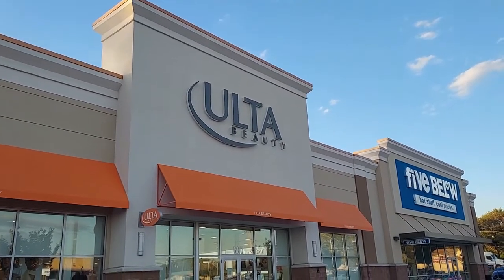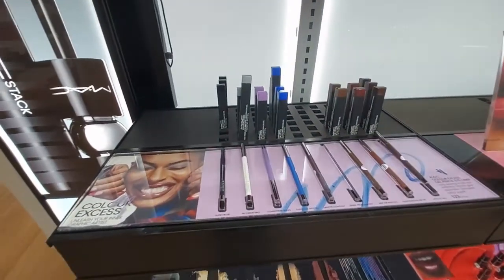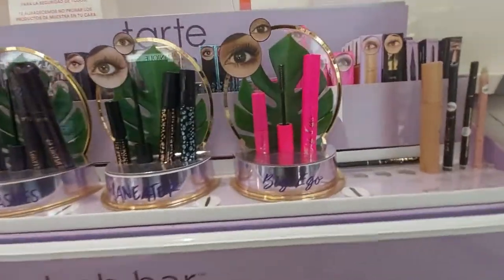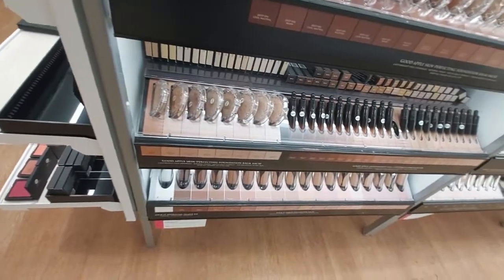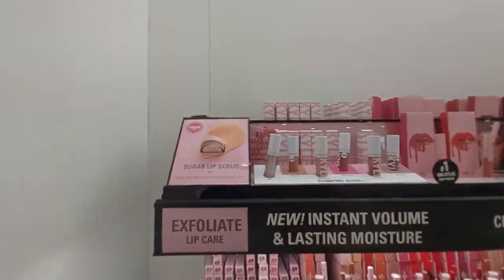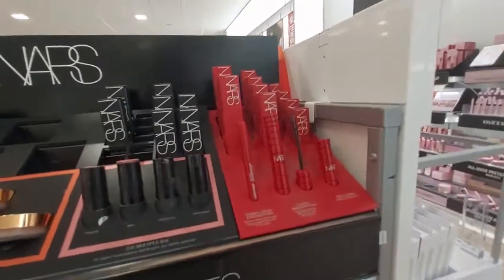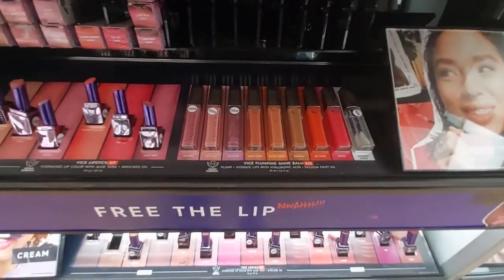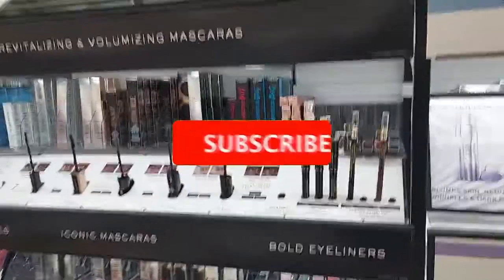SHOPPING VLOG - 💄ULTA - FUN MAKEUP 🥳JOURNEY!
Today we are shopping/browsing at Ulta.They have every brand of make-up here including high end stuff too. I love this store, I wish I could buy everything!
I hope you all enjoy the video, and most importantly HAVE FUN!~!~